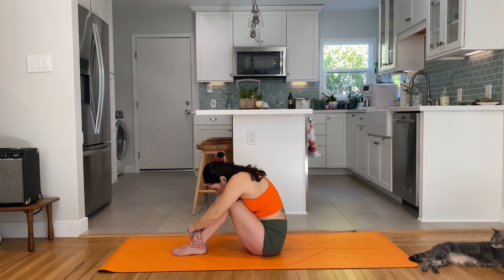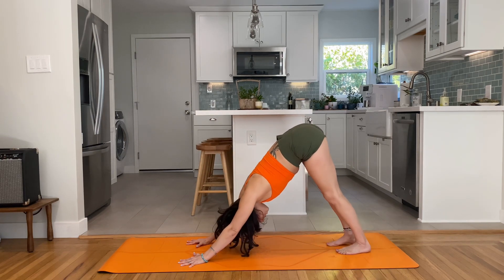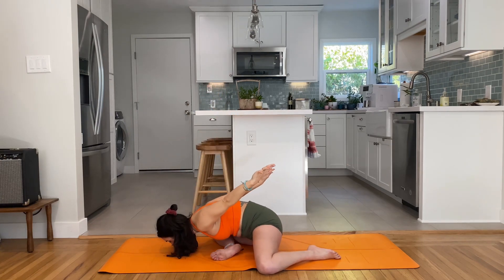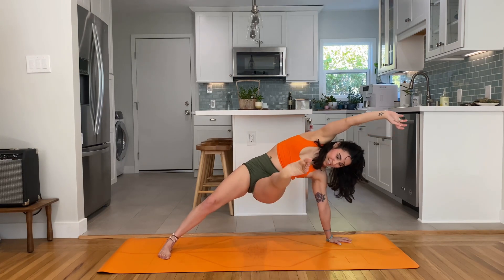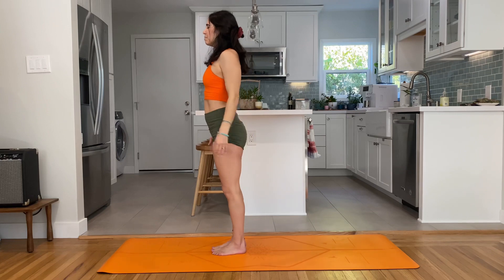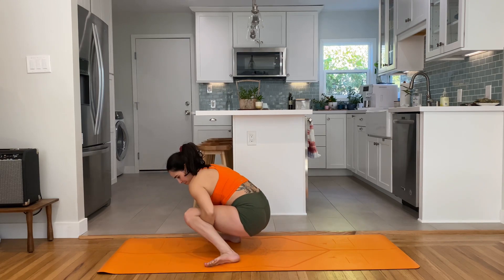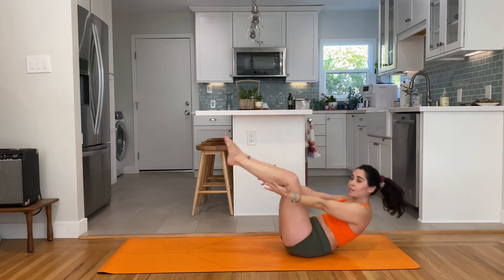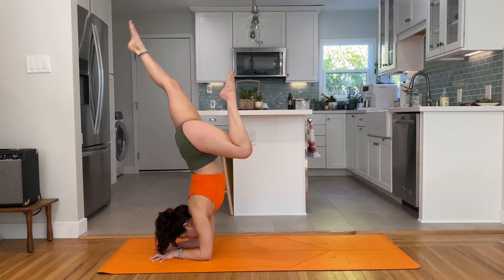FUNKY POWER FLOW YOGA 🧘🏻‍♀️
Power hour with some fun, creative sequencing. There are lots of opportunities to get upside down and we work on some funky crow pose. Let me know how it goes!

My yoga mat is Liforme. Best grip, cushion, support and alignment cues!

for more yoga and fitness fun!